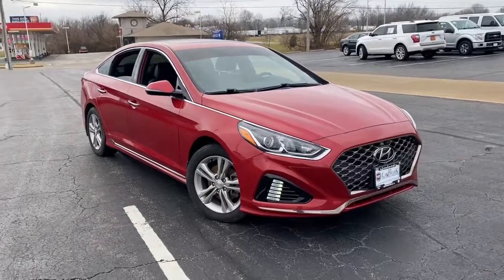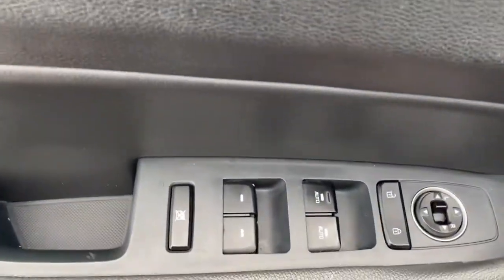2018 Hyundai Sonata Springfield, Decatur, Lincoln, Bloomington, Peoria, IL LP3876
Scarlet Red Used 2018 Hyundai Sonata available in Springfield, Illinois at Landmark Ford Trucks. Servicing the Decatur, Lincoln, Bloomington, Peoria, IL area.

Landmark Ford Trucks
3401 Clearlake Ave

Scarlet Red 2018 Hyundai Sonata SportbrbrbrHere at Landmark Ford Trucks East, we know that you can visit any number of dealerships when shopping for a new truck. That's why we always make sure go above and beyond for our loyal customers throughout Springfield, Chatham, Auburn, Riverton and Sherman. It's our world class customer service that helps us earn your business time and again while serving your driving needs!
Wheels: 17 x 7.0J Aluminum Alloy,Heated Front Sport Seats,Leather Bolster/Cloth Insert Seating Surfaces,Radio: AM/FM/HD/SiriusXM/MP3 Display Audio,Trunk Hook,Cargo Net,Reversible Cargo Tray,Carpeted Floor Mats,Cargo Package,Electrochromatic Mirror w/HomeLink and Compass,4-Wheel Disc Brakes,6 Speakers,Air Conditioning,Electronic Stability Control,Front Bucket Seats,Front Center Armrest,Leather Shift Knob,Tachometer,ABS brakes,Alloy wheels,Brake assist,Bumpers: body-color,Delay-off headlights,Driver door bin,Driver vanity mirror,Dual front impact airbags,Dual front side impact airbags,Four wheel independent suspension,Front anti-roll bar,Front reading lights,Fully automatic headlights,Heated door mirrors,Heated front seats,Illuminated entry,Knee airbag,Leather steering wheel,Low tire pressure warning,Occupant sensing airbag,Outside temperature display,Overhead airbag,Overhead console,Panic alarm,Passenger door bin,Passenger vanity mirror,Power door mirrors,Power driver seat,Power moonroof,Power steering,Power windows,Radio data system,Rear anti-roll bar,Rear seat center armrest,Rear window defroster,Remote keyless entry,Security system,Speed control,Speed-sensing steering,Split folding rear seat,Sport steering wheel,Steering wheel mounted audio controls,Telescoping steering wheel,Tilt steering wheel,Traction control,Trip computer,Turn signal indicator mirrors,Variably intermittent wipers,Front beverage holders,Speed-Sensitive Wipers,AM/FM radio: SiriusXM,Exterior Parking Camera Rear,Blind spot sensor: warning,Emergency communication system: Blue Link,Apple CarPlay & Android Auto